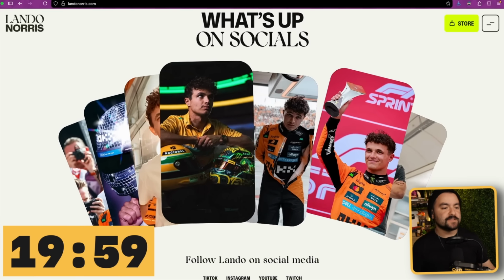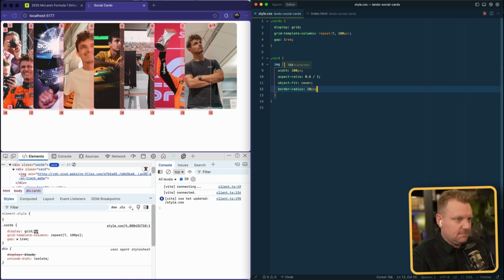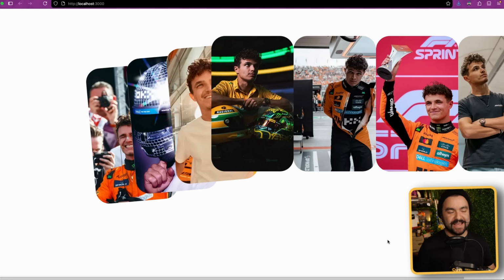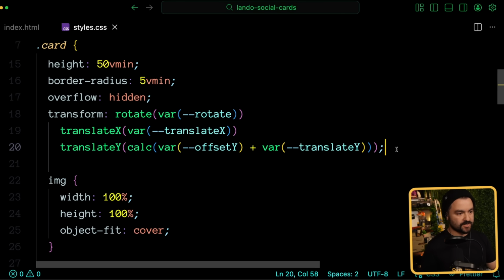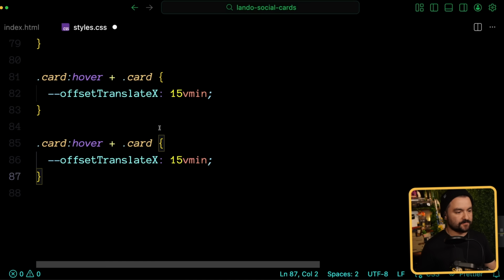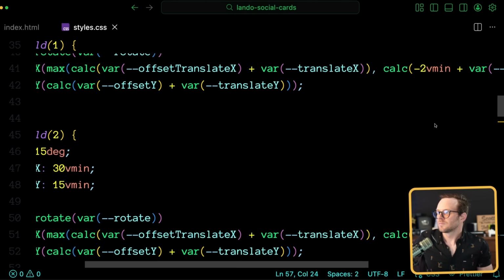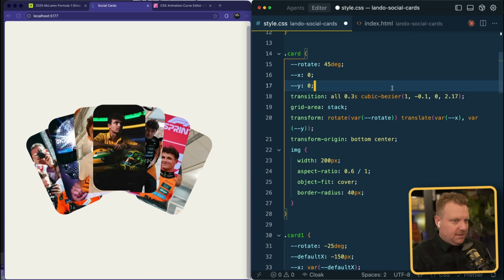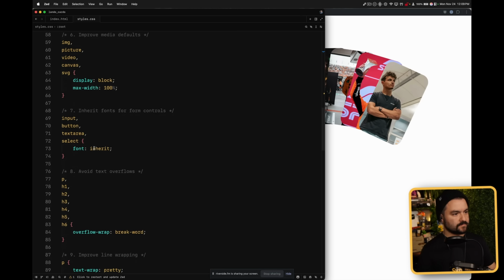We Tried Recreating This Beautiful Card Animation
Scott, Wes, and CJ take on a 20-minute build challenge by recreating one of the most iconic interactions from the famous Lando Norris website — a slick set of social cards that fan out like a hand of cards. Same UI, same time limit, wildly different approaches as each developer adds their own polish, animation, and CSS tricks 🔥 Be the ~18,300th person to join our super tasty newsletter

Hit us up on Socials!